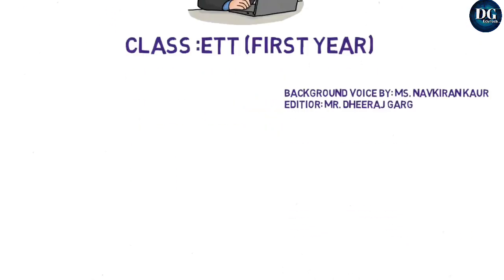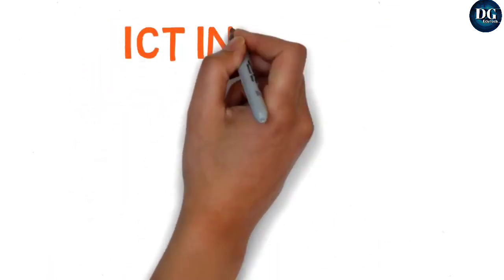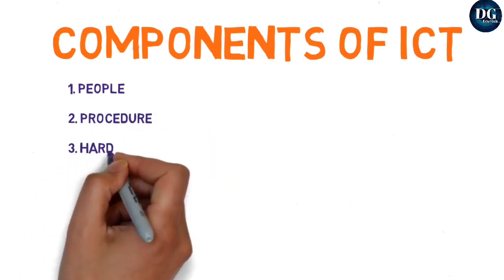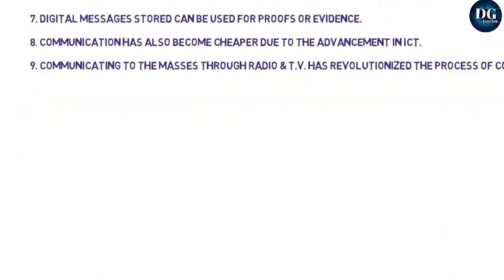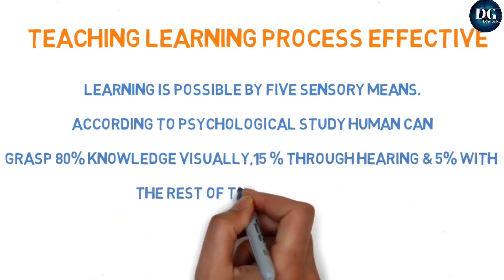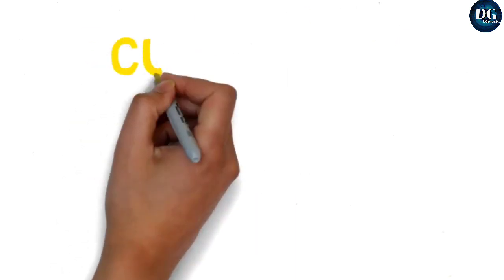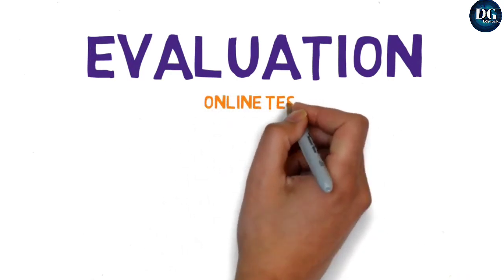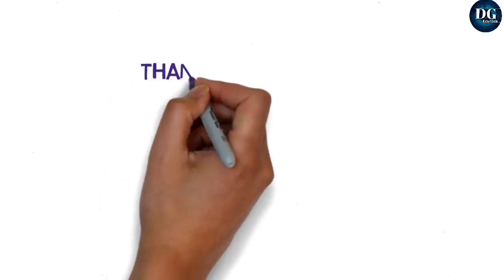Role of ICT in Education || Applications & Characteristics of ICT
This video  is of Paper :Pedagogy  of ICT across  the Curriculum.

Topics : Role of ICT in Education || Applications of ICT Characteristics of ICT|| (E.T.T. First Year).

This YouTube video is on:  Role of ICT in Education. Today's  ICT plays a  greatrole in every  field. Learn about technology in this video.

The main feature of this video is that it is made on white board.

Let's enjoy and see the video

All must watch this video...

Channel Made By: Ms. Navkiran Kaur & Mr. Dheeraj Garg

Background Voice: Ms. Navkiran Kaur

Video Editor: Mr. Dheeraj Garg.

Role of ICT in Education
Applications of ICT Characteristics of ICT
E.T.T. First Year

role of ict in higher education